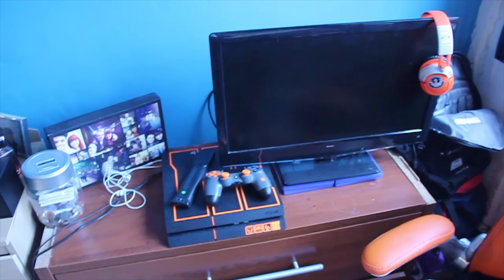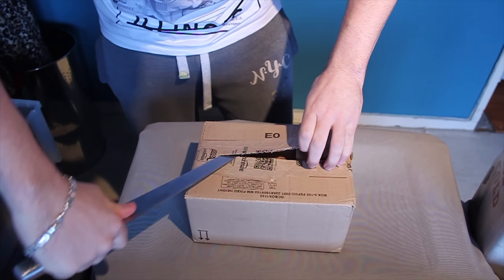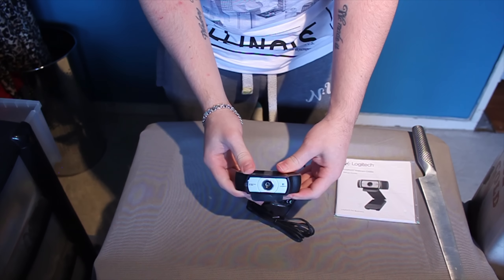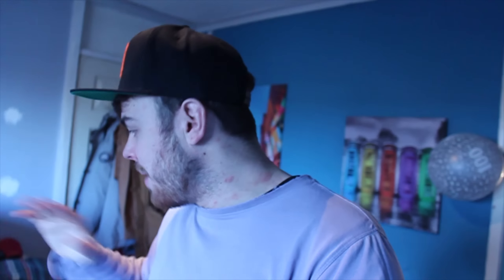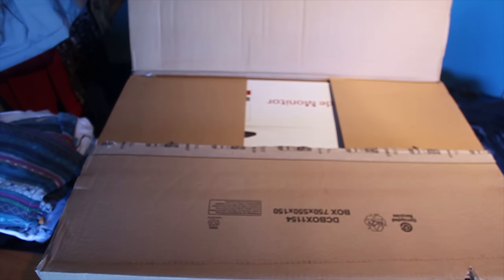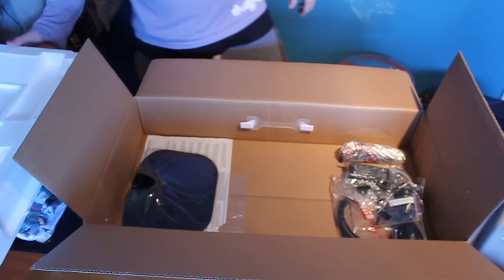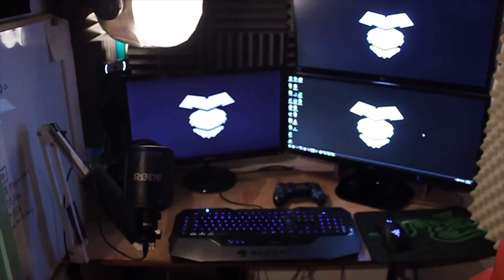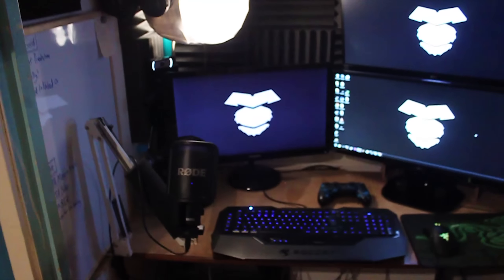OPENING PACKAGES + MY SETUP!